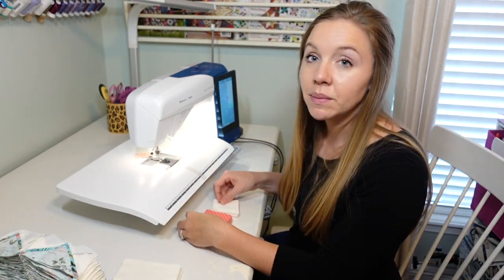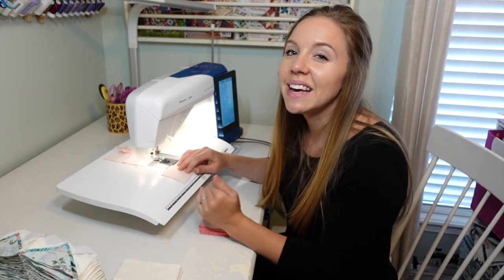Beginner Patchwork Quilting Tutorial Tips for Chain Sewing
If you're new to patchwork and quilting, there's a chance you aren't yet familiar with the concept of "chain sewing". Chain sewing is one of my favorite techniques for quickly piecing many blocks at one time, and it's essential for beginner quilters to learn!
To put it simply, chain sewing saves time & thread! To chain sew, you simply sew a bunch of pieces one after the other without snipping the thread in between until you're done.

Quilters like me love chain sewing for a couple reasons, but mostly it's for the efficiency &amp; time savings! You can make many blocks very quickly once you get into a good rhythm of chain sewing, and it helps mentally by only doing 1 step at a time.

Chain sewing saves thread too, as you have very little wasted thread in between each piece that you sew!

00:00 Chain Sewing Basics
00:49 Tip #1 Check your 1/4" seam
01:05 Tip #2 Make a test block
01:31 Tip #3 Stack the piles, or pin
02:08 Tip #4 Check for directional prints
02:30 Tip #5 Use a leader
02:50 See chain sewing in action